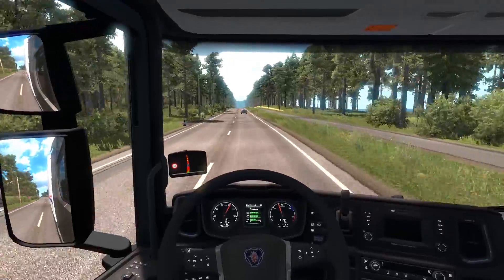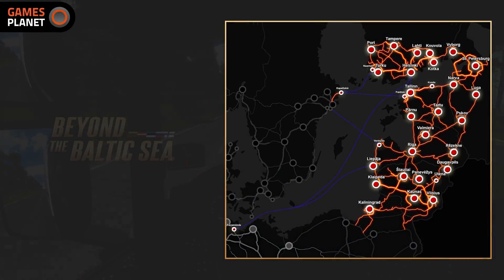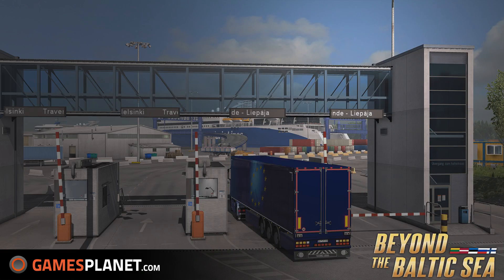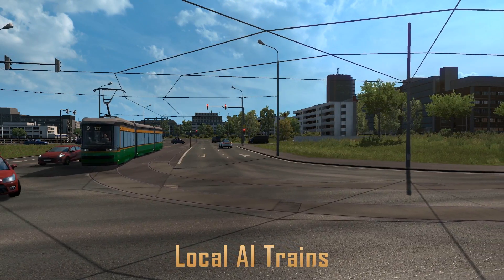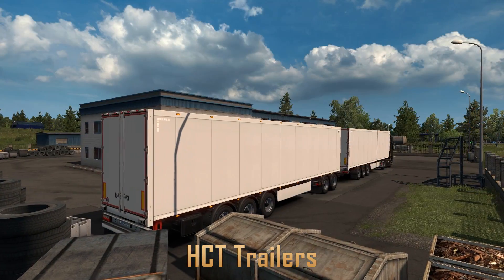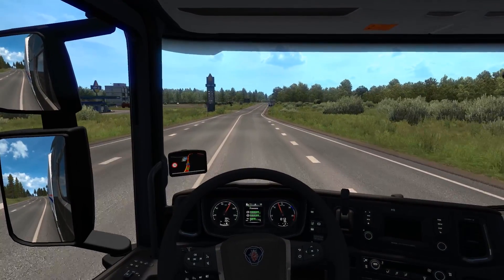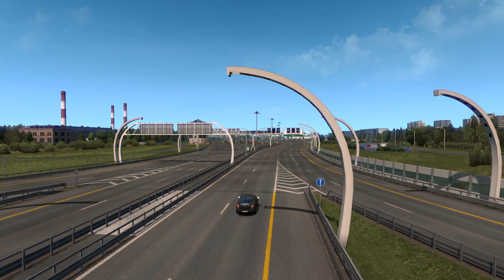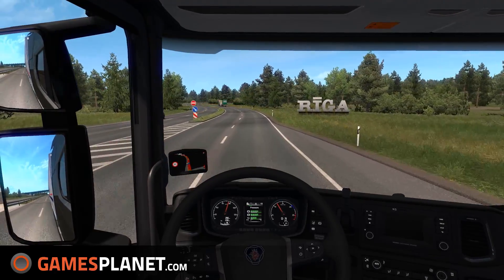ETS2 Beyond the Baltic Sea DLC Review - Drive in Baltic States - Euro Truck Simulator 2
Beyond the Baltic Sea DLC for Euro Truck Simulator 2 has been released! Featuring 5 new countries(Lithuania, Latvia, Estonia, Finland and Russia) and over 13000 km of new roads, it is the biggest DLC for the game! There are 24 major cities with completely new 3D assets and textures, over 30 new companies and climate accordant vegetation. This DLC is definitely worth buying for anyone who enjoys driving in Euro Truck Simulator 2. The quality is amazing, making the roads feel extremely immersive.

Buy other great games on Gamesplanet, they have a Xmas sale at the moment, some great games with awesome prices!

Gamesplanet is a website where you can buy games safely and legally! All the keys are directly from game publishers and there are no hidden payment fees! Thank you for supporting my channel!

▪ MSI GTX 970 Graphics Card
▪ AsRock H97 Pro4 Motherboard
▪ Crucial Ballistix 8GB DDR3 RAM
▪ Seagate BARRACUDA 7200 1TB Hard Drive
▪ Corsair Builder CX500 Power Supply
▪ Cooler Master Silencio 452 Case